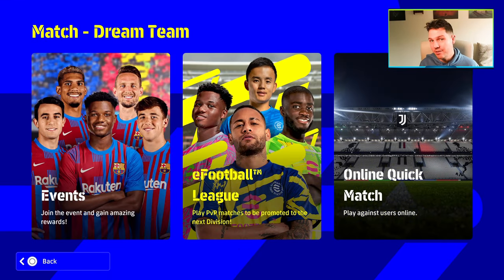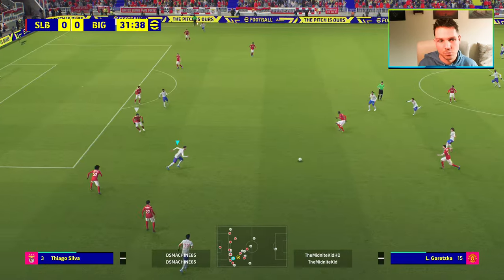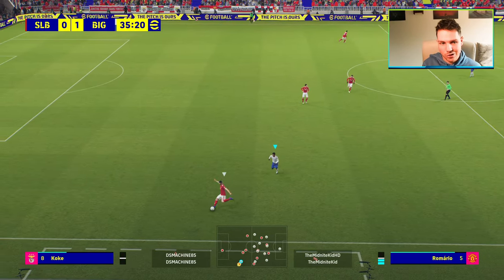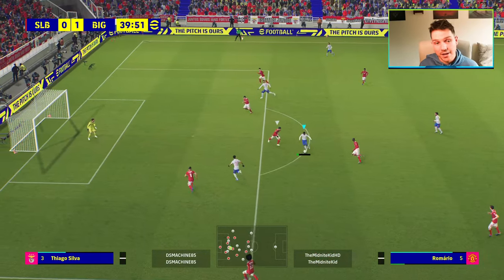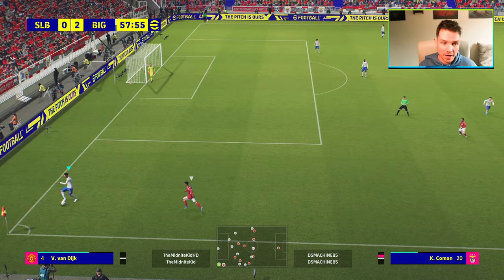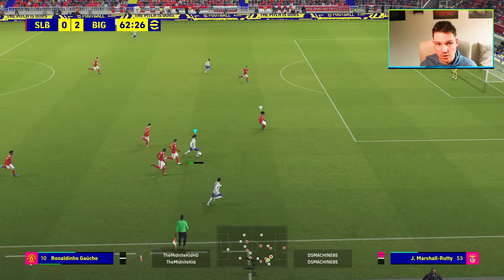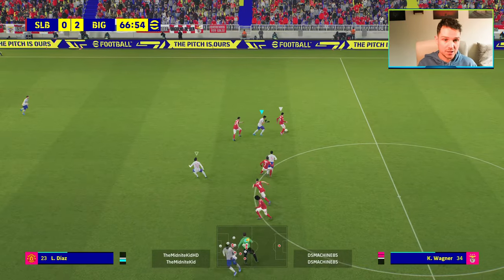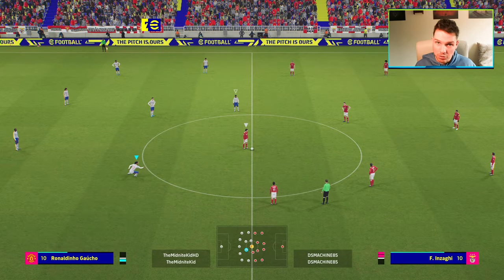FROM EFOOTBALL 22 to EFOOTBALL 2024 | BEST VERSION SO FAR?